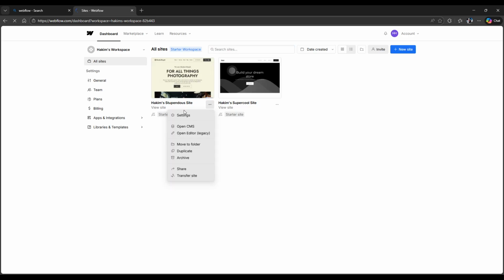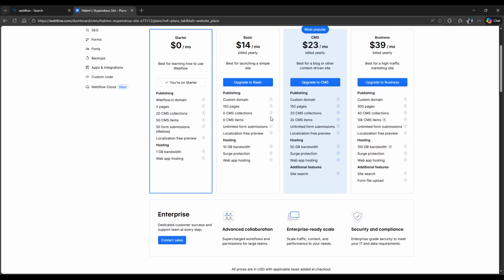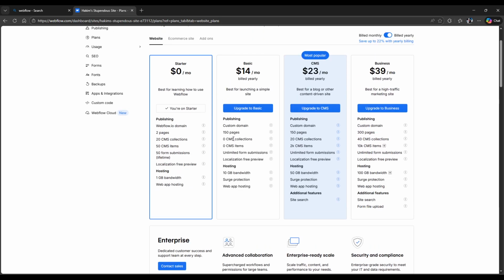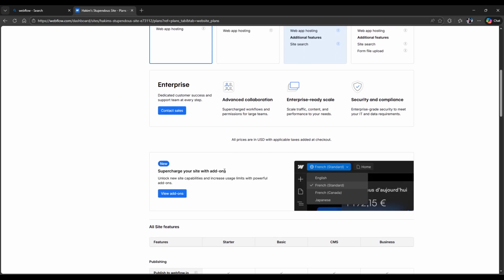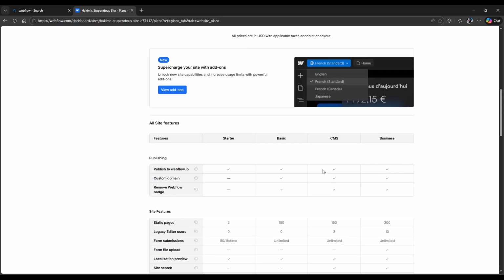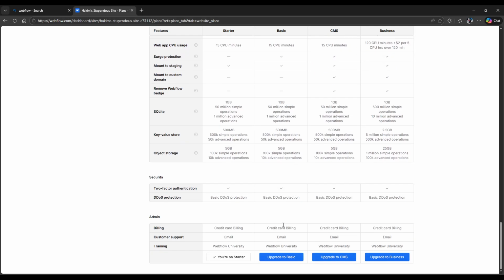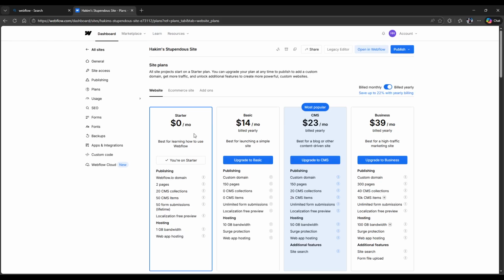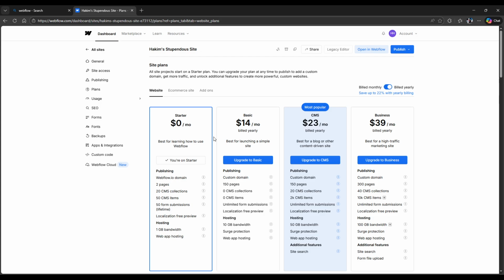How To Enable Memberships in Webflow ! Tutorial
Today we talk about enable memberships in webflow,webflow,build a membership site,content management system